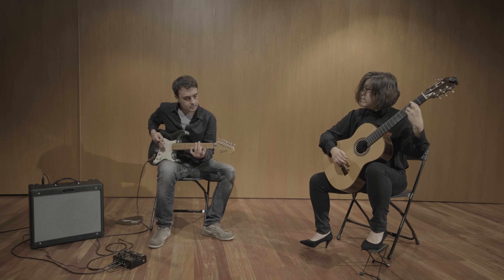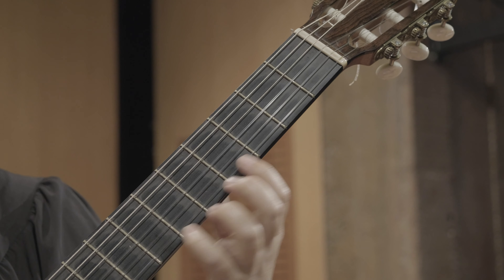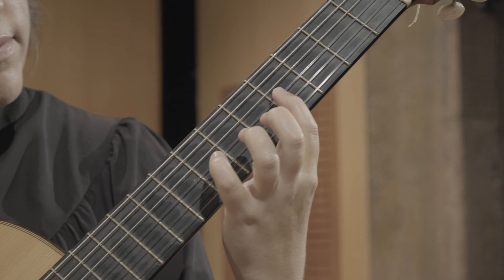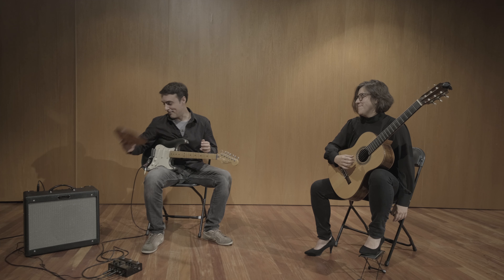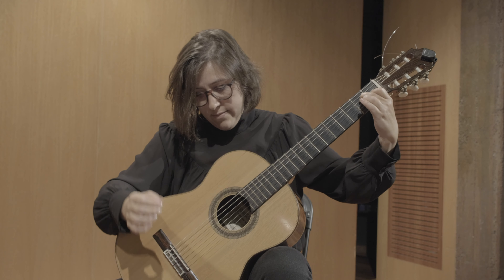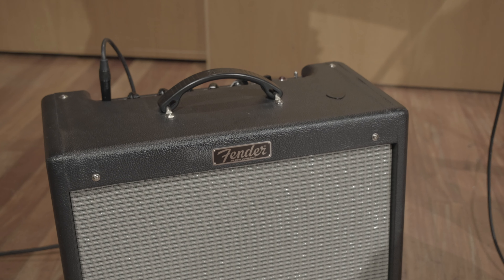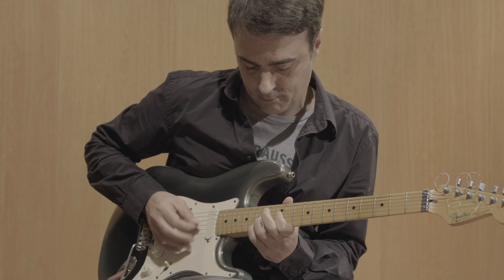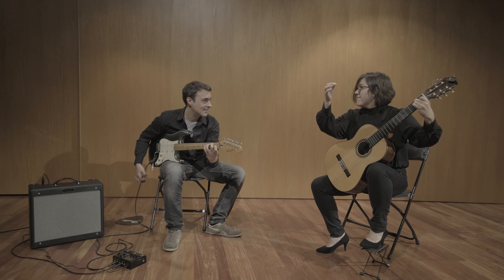Caçadors d'instruments: la guitarra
Projecte Carles Riera
Escola Municipal de Música i Conservatori Josep Mª Ruera